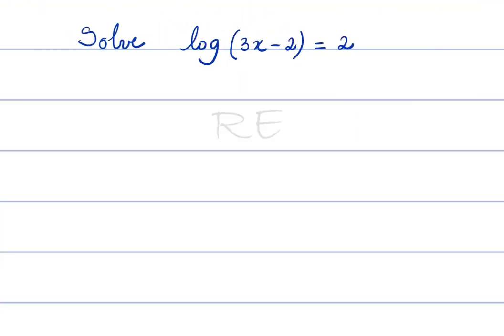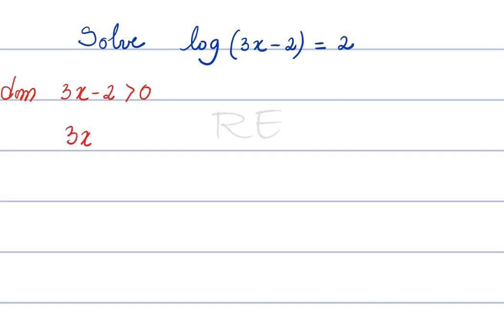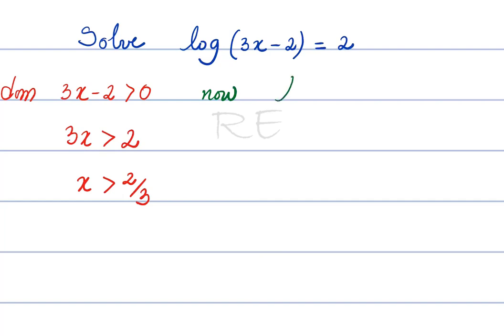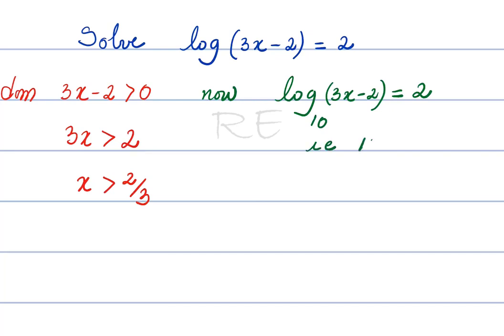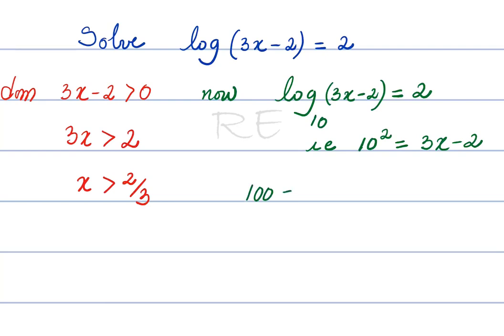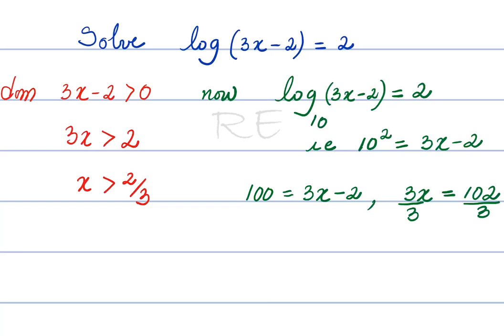Solve log of (3x - 2) = 2 - Find log of (3x - 2) is equal to 2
Logarithmic Equation, Solve log of (3x - 2) = 2 is equal to 2, Log Power Rule, Log Equality Rule